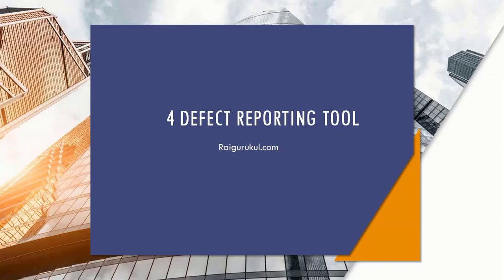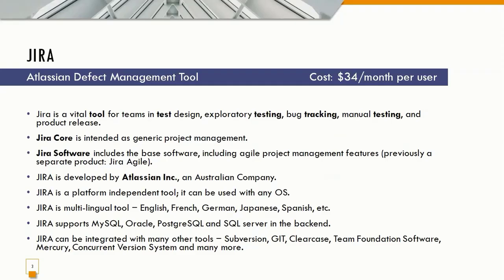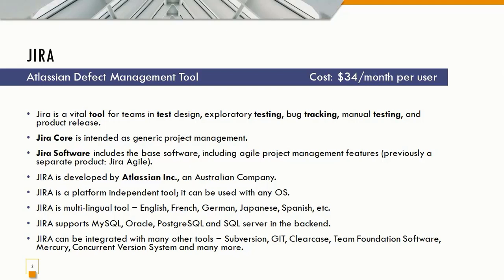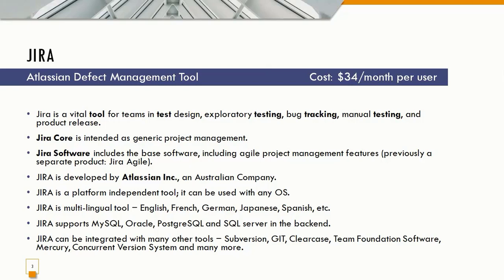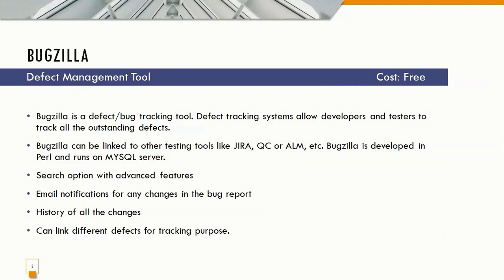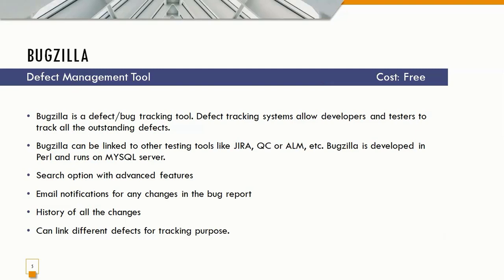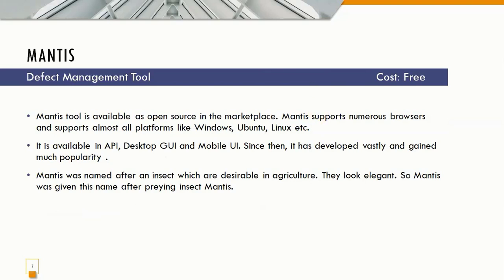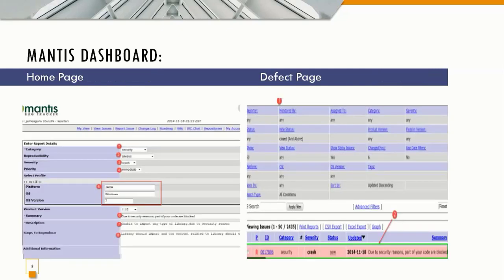4 Bug Tracking Tool | Defect Reporting Tool | Best Bug Tracking Tool | Defect Management Tool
There are various tools are available for Defect management which is globally acquired and regularly used by organization. I listed here 4 Defect Management Tool which is used by almost all the testers once in there professional career.

Bugzilla:
Bugzilla is an open-source Bug tracking tool. Many companies are using this open-source tool for managing the software development process.

Mantis:
MANTIS is an open source bug tracking software that can be used to track software defects for various software projects. You can easily download and install the Mantis for your use. Mantisbt now also provides a hosted version of the software. You can easily customize Mantis to map your software development workflow.

Redmine:

Redmine is a free and open source, web-based project management and issue tracking tool. It allows users to manage multiple projects and associated subprojects. It features per project wikis and forums, time tracking, and flexible, role-based access control.